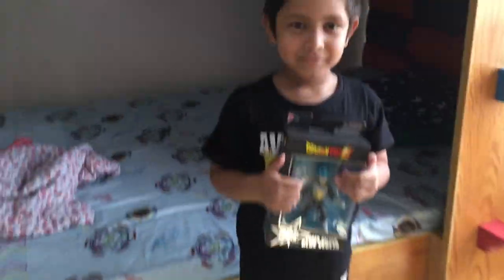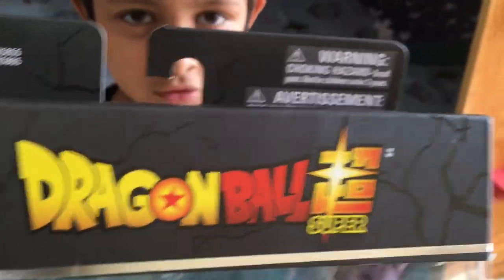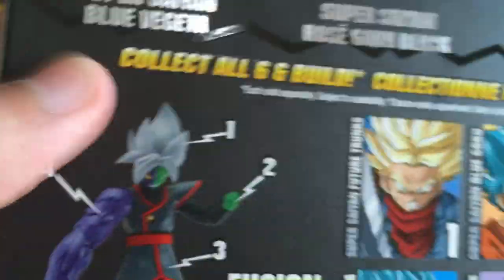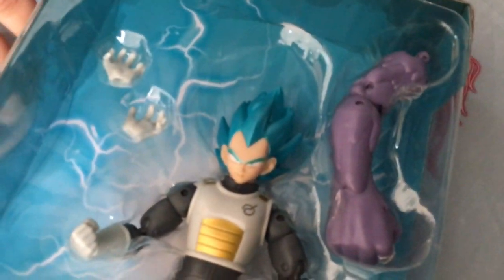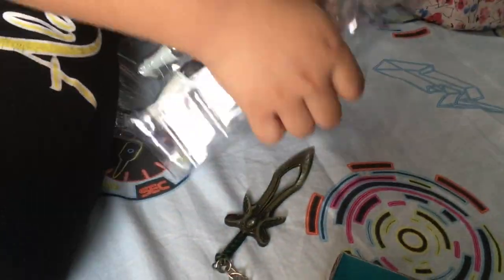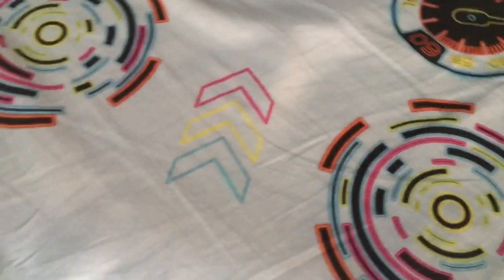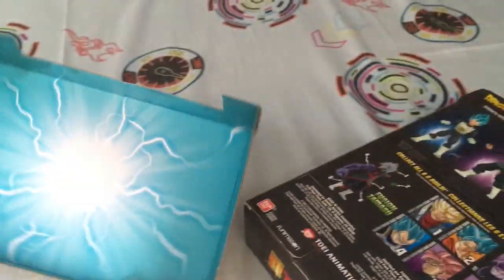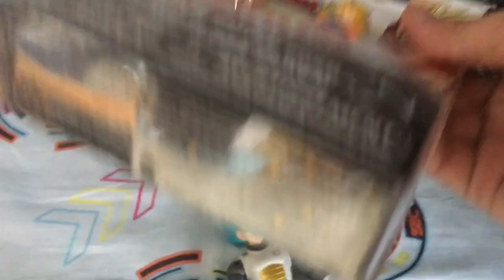I GIFTED MY BRO A VEGETA FIGURE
Description :
WE UNBOXED VEGETA FROM THIS IF YOU WANT TO SEE MORE PLEAS TELLME

musics :

COMMENT RULES:
➤4) Don't spoil movies/episodes/amv/(or any show that I watch in general ) that just came out in theaters (as in, within a one-month window).
➤7)If any comments are bad and have bad words, it's awful, you'll be banned.
➤8) NO religious comments like asking whether you are Muslim Cristian etc (this channel is for everyone )
( SPAMMING, NO FOUL LANGUAGE, NO SELF ADVERTISING, AND STAY ON TOPIC)
Some playlists you may like:
beybattle stuff:
➤AAA MAQ PEOPLE: NOW MY CHANNEL NEEDS 1000 SUBS, SO IT WOULD BE COOL IF YOU COULD SHOW SOME GOOD SUPPORT BY WATCHING AND BY SUBSCRIBING IF YOU HAVEN'T  DONE SO DO IT. PLEASE